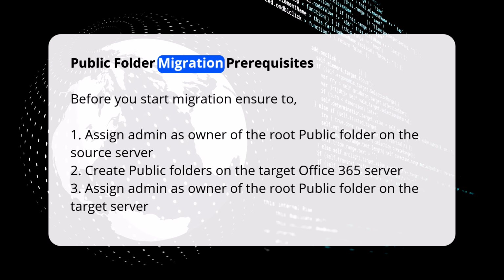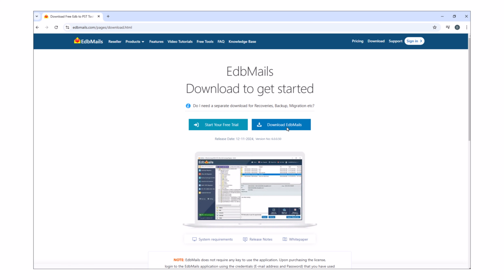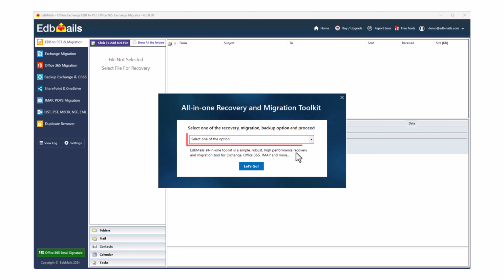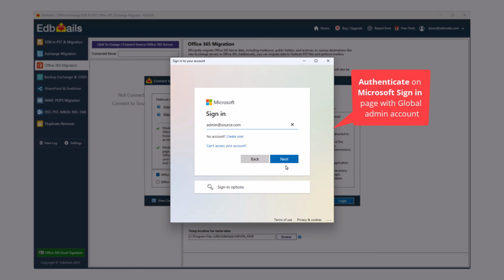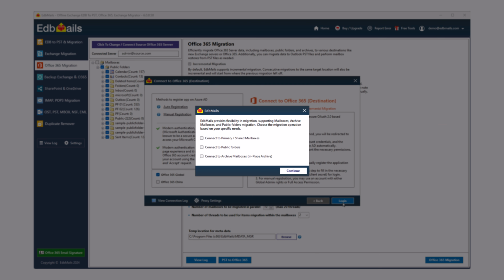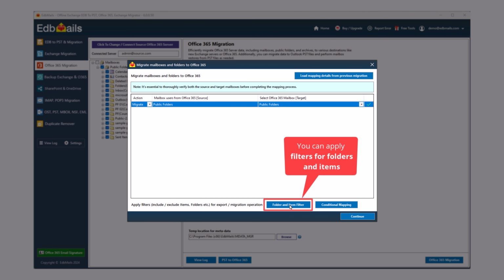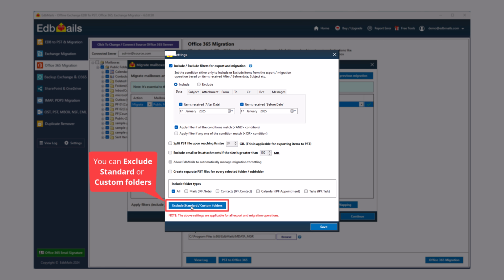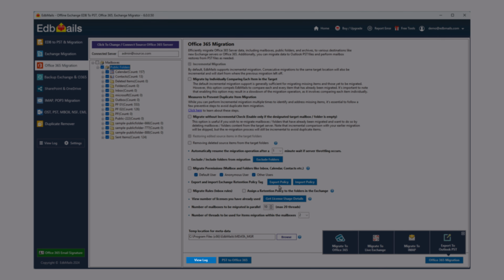Office 365 Public Folder Migration : Step-by-Step Tutorial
Easily migrate your Public Folders to Office 365 with this step-by-step tutorial using EdbMails. This video walks you through the entire process, ensuring a smooth and efficient migration while preserving your folder hierarchy and metadata. With EdbMails, you can handle even large-scale migrations, thanks to its user-friendly interface and advanced features like incremental migration to prevent duplicates.

Whether you're an IT professional or a beginner, this guide simplifies the complexities of Public Folder migration. Watch now to ensure a hassle-free transition for your organization!

Steps to perform Office 365 Public folder migration:

Step 1: Download and install the EdbMails software.
Step 2: Launch the EdbMails application.
Step 3: Connect to source Office 365 server.
Step 4: Connect to target Office 365 server
Step 5: Start Office 365 Public folder migration

Timestamp:

  00:00  Introduction
  01:01  Download
  01:15  Installation
  01:19  Start using
  01:26  Select Migration tool
  01:32  Connect  source server
  01:36  Select Migration Operation
  01:41  Sign in
  01:50  Select Folder to migrate
  02:00  Connect target server
  02:03  Select Migration Operation
  02:09  Sign in
  02:21  Applying Filters
  02:47  Migration Name
  03:01  To View Data
  03:06  Conclusion